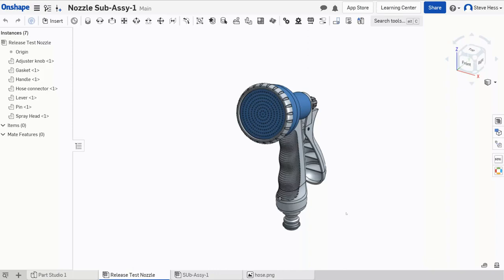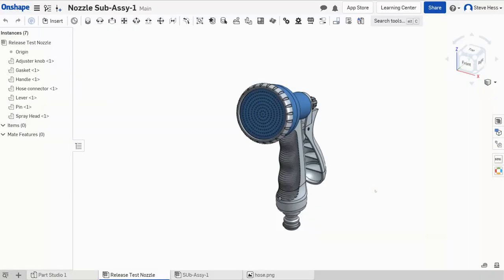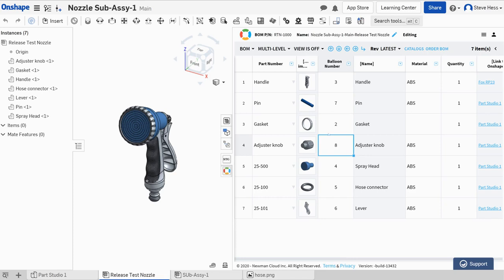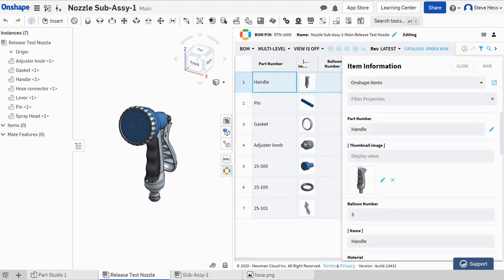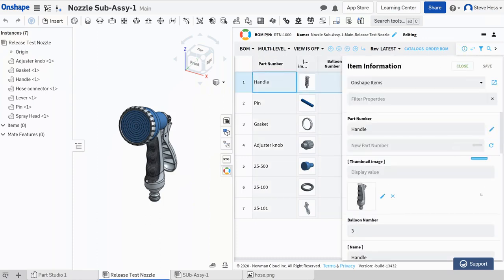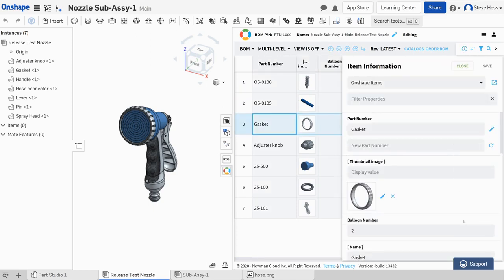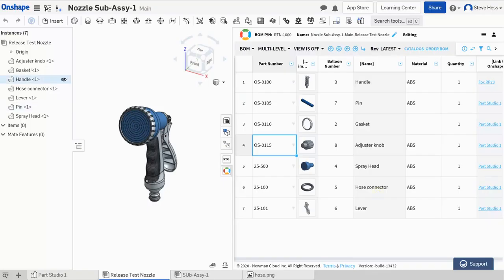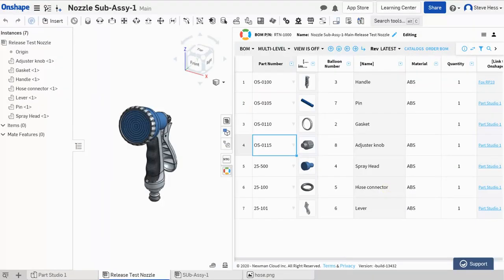OpenBOM App Extension for Onshape - Assigning Onshape part numbers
In this video, we describe a new feature that allows you to automatically generate Part Numbers in Onshape using integrated OpenBOM catalog features with automatic part numbering.